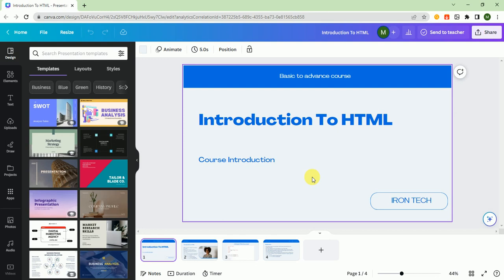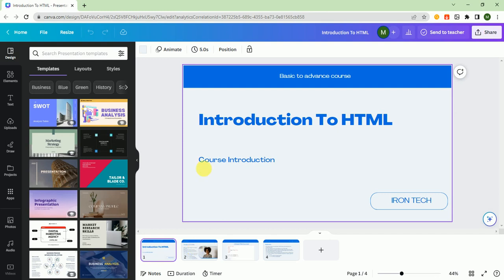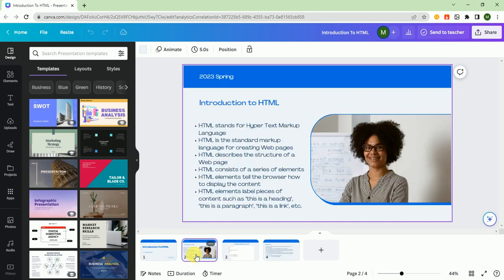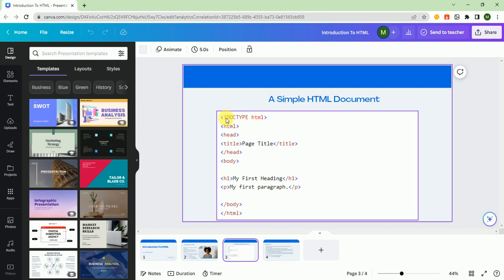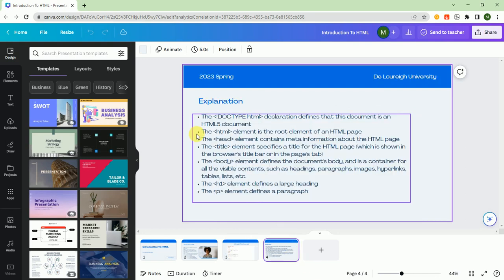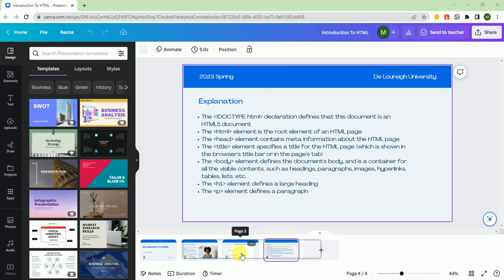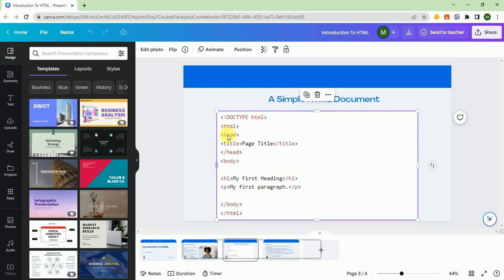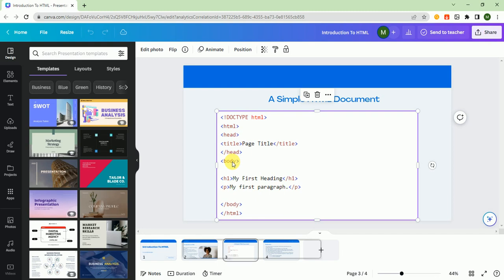Introduction To HTML | HTML Tutorial For Beginners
Get ready to embark on an exciting journey into the world of web development with this captivating introduction to HTML! In this beginner-friendly tutorial, you'll discover the foundations of HTML coding and unleash your creativity to build stunning web pages. From tags to elements, this step-by-step guide will equip you with the essential skills to bring your web design dreams to life. Join us now and dive into the fascinating realm of HTML!